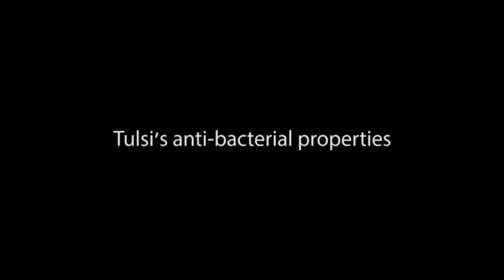Gene mapping Tulsi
Tulsi is a sacred plant for a Hindu household,  which is believed to have healing properties. Bengaluru based multi-institutional team led by Sowdhamini Ramanathan from the National Centre of Biological Science, revisited the age-old understanding of the Tulsi and its medicinal qualities in their lab.